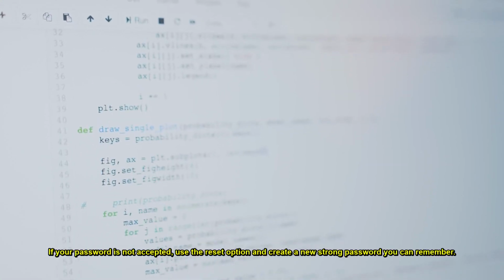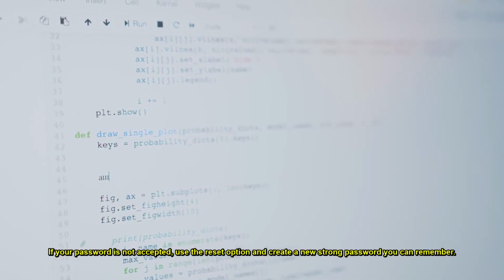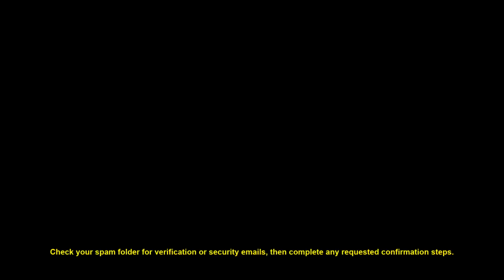How to Configure Realty Executives Open Houses - Complete Guide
Unlock the secrets to successfully configuring Realty Executives Open Houses with our complete guide! In this video, we’ll walk you through step-by-step instructions, tips, and best practices to ensure your open houses attract potential buyers and maximize your real estate success. Whether you're a seasoned agent or just starting out, this comprehensive tutorial will help you set up and promote your open houses effectively. Don’t miss out on valuable insights that can elevate your real estate game!